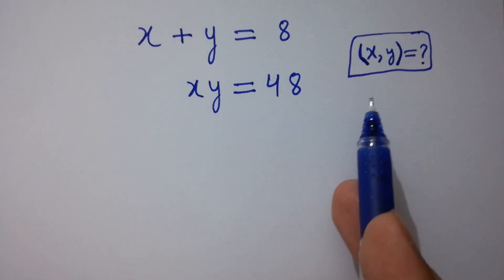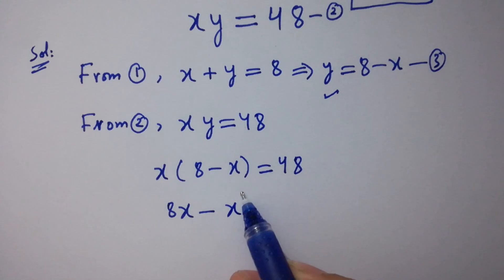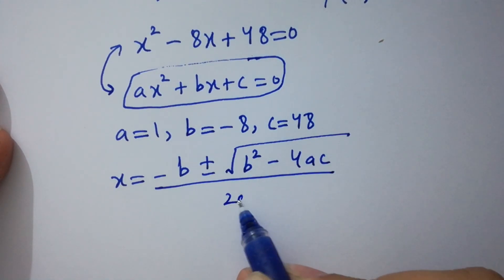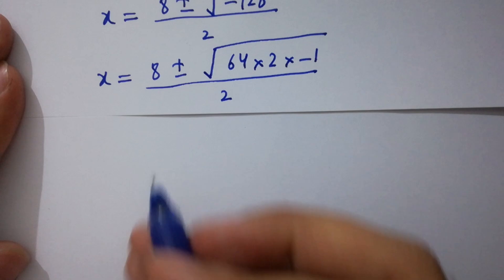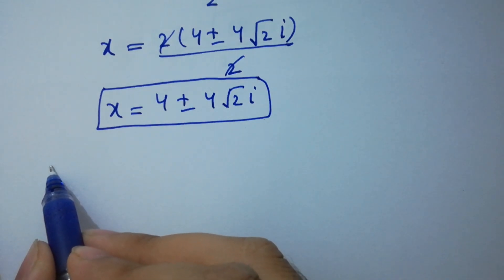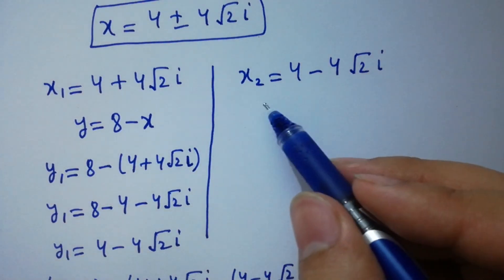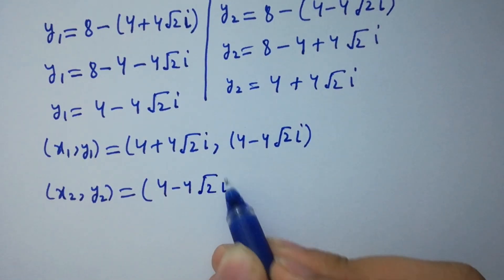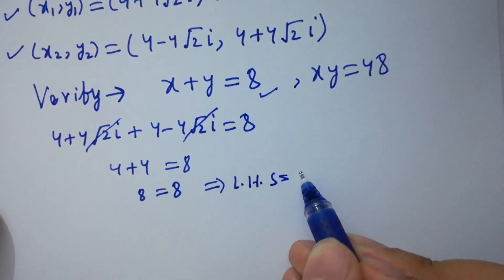Solving a 'Stanford' University entrance exam | (x,y)=?